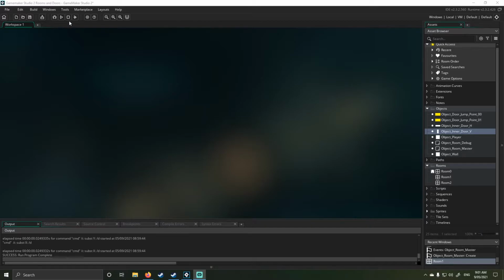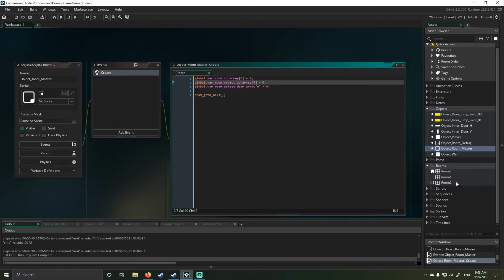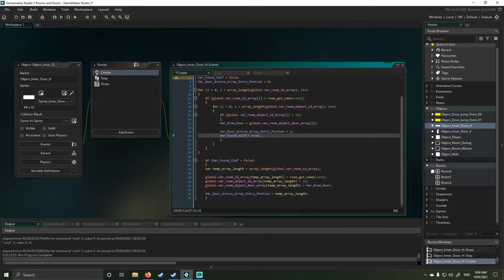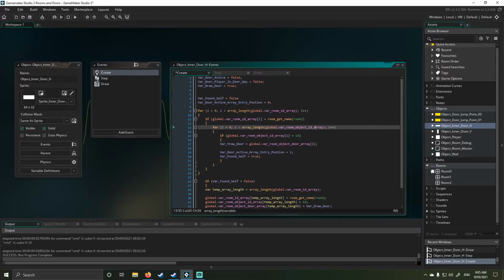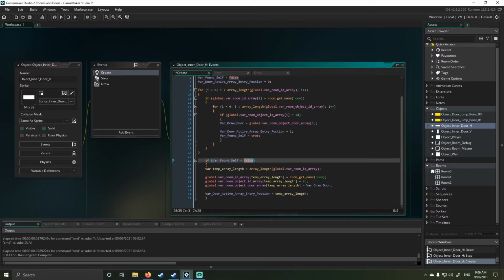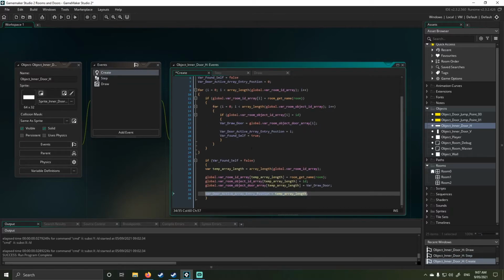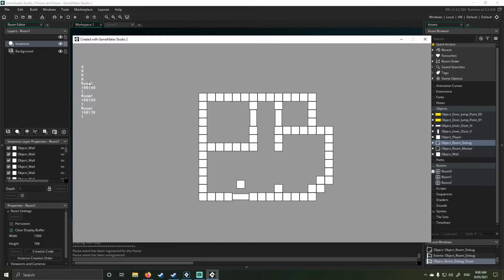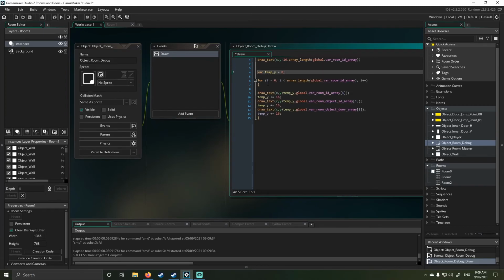Gamemaker Studio 2 Dynamic Door Saving System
Welcome, all,

in this week's video I will be covering an extension to last week's video on rooms and doors in Gamemaker Studio 2, in this video I'll be helping develop at explain how to save the status of objects in Gamemaker using the doors as the example, this will involve some understanding of how to create search systems as well as global variable management as well.

The source code will be uploaded to the Google Drive as always, feel free to join the discord if you guys are in the mood for it and as always, I will see you guys next time see years later.